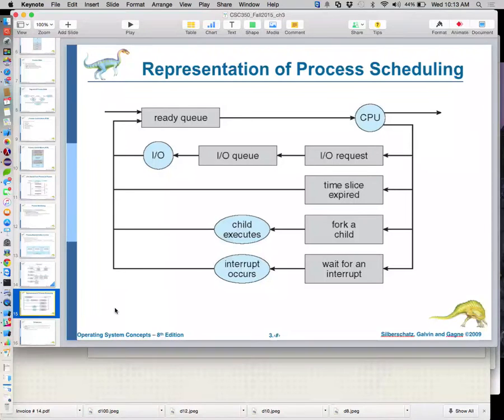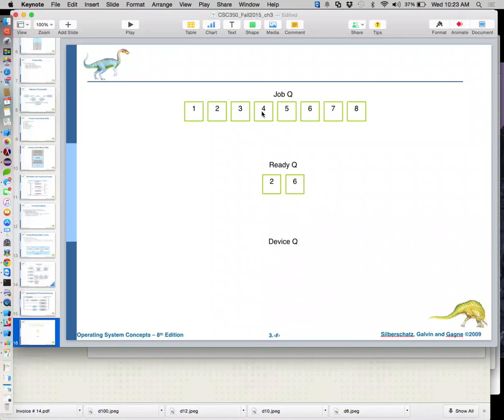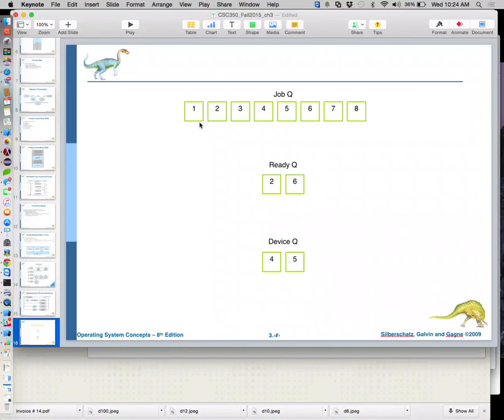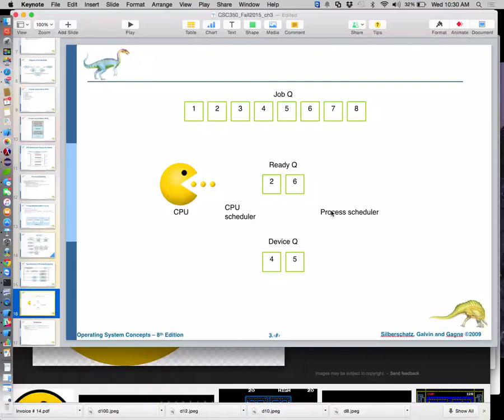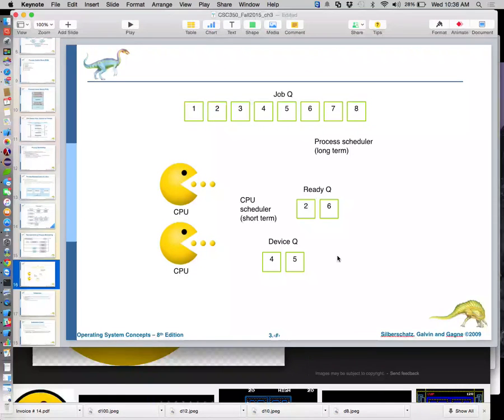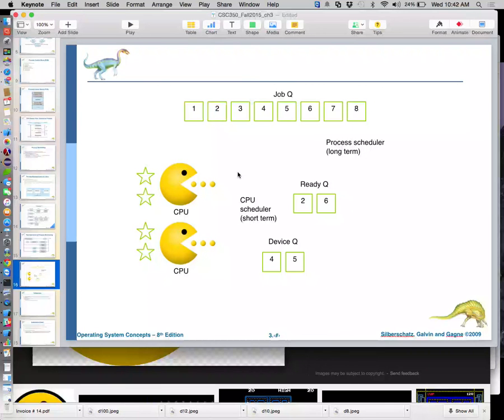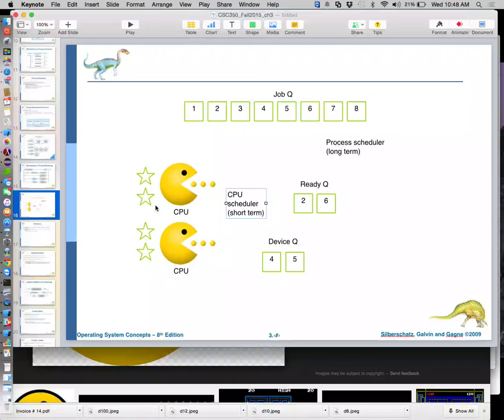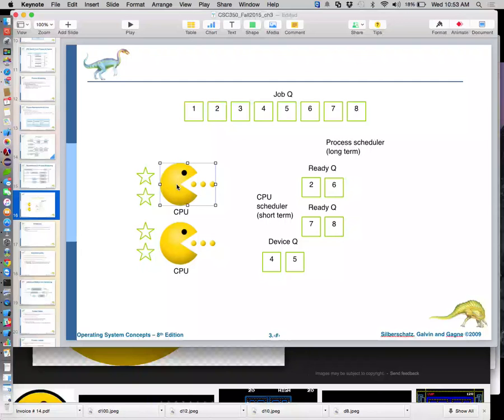CSC350 10/7/15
PCB continued...